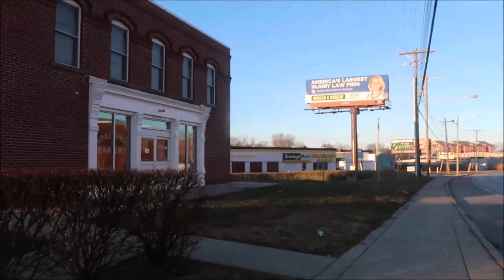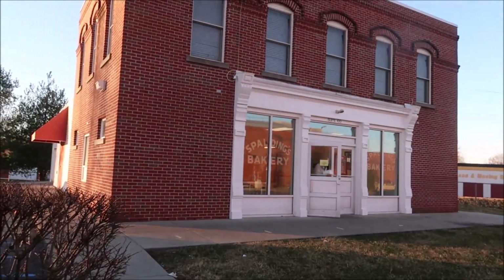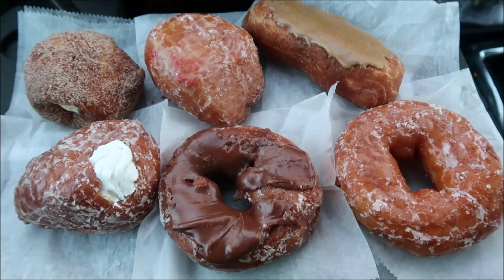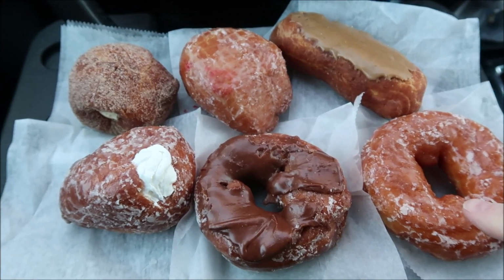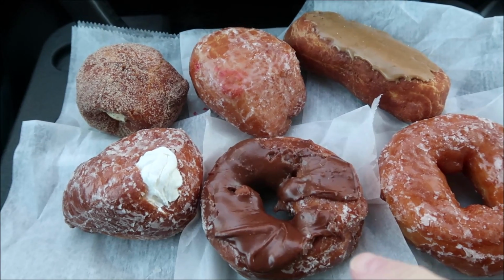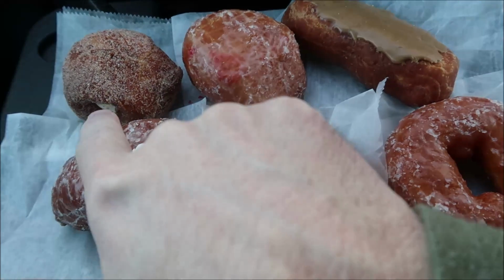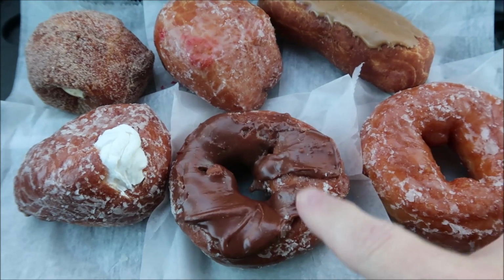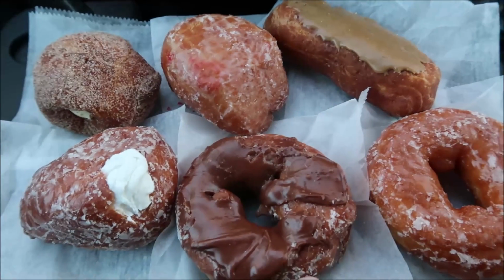Spalding’s Bakery Doughnuts: Glazed, Chocolate Dipped, Jelly / Vanilla Filled, Caramel, Cinnamon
This is a taste test/review of Spalding’s Bakery Doughnuts in six flavors including: Glazed, Chocolate Dipped Glazed, Raspberry Jelly Filled, Vanilla Cream Filled, Long Doughnut with Caramel and Cream Cheese Filled Cinnamon Doughnut. Our total was $6.25 for 6 doughnuts.